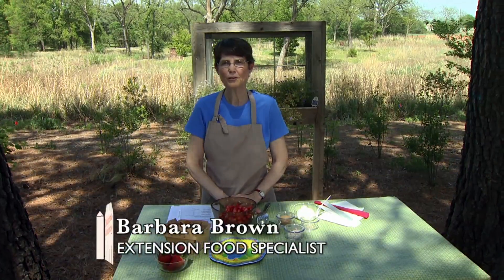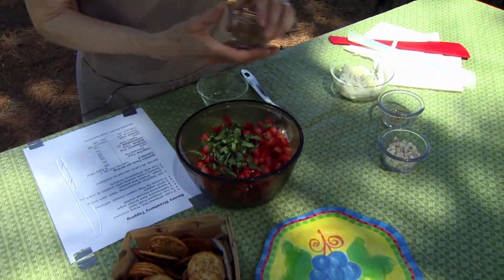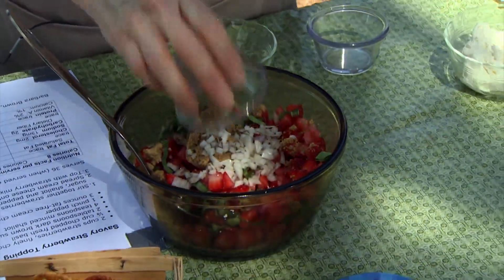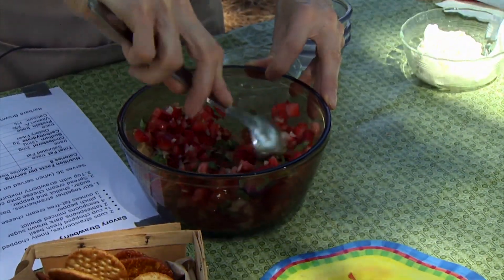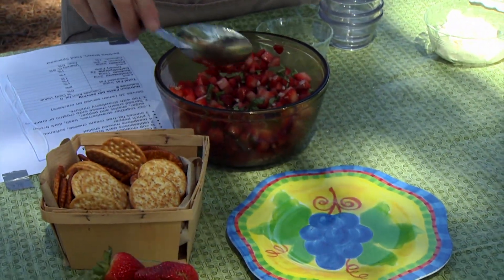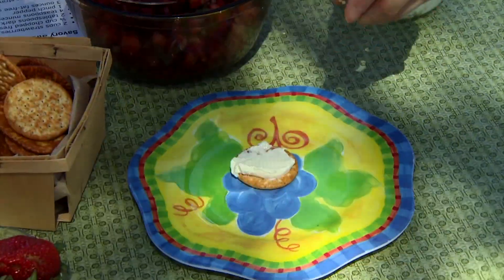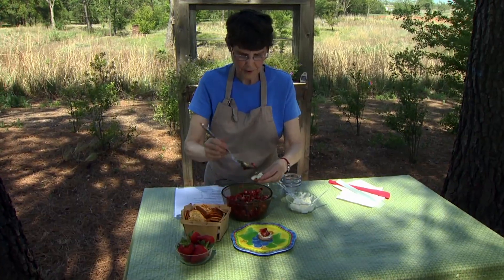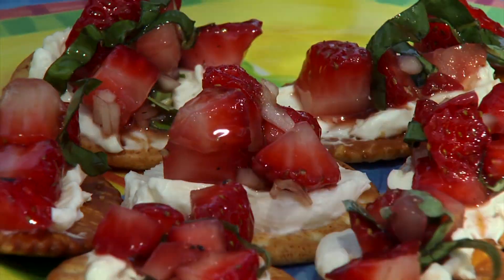Savory Strawberry Topping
5/17/14-Extension Food Specialist Barbara Brown makes a savory strawberry topping.